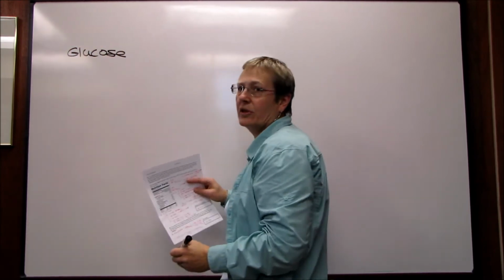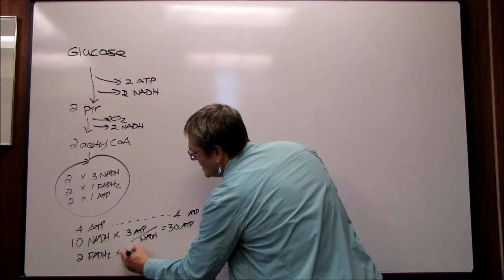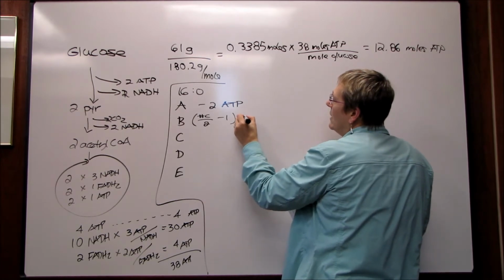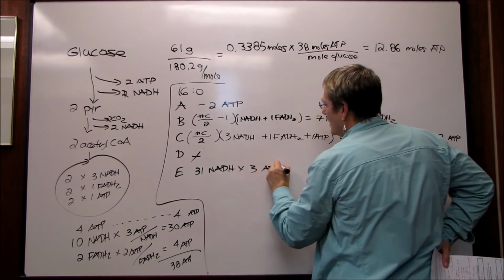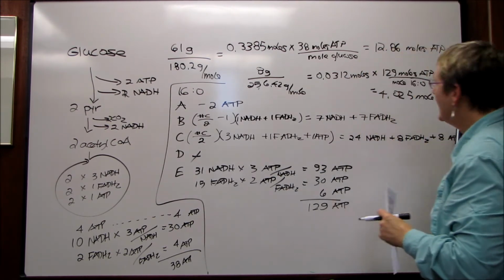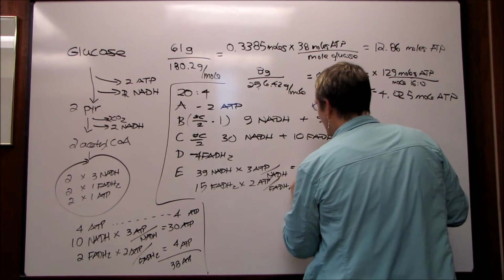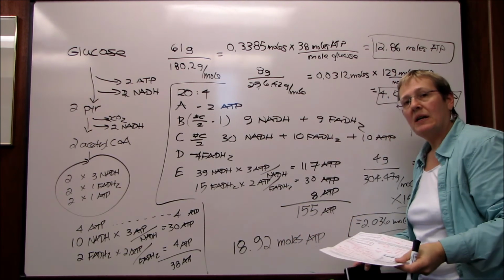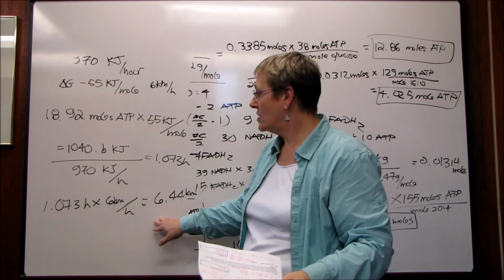18 - ATP Yield - 26.11.2013